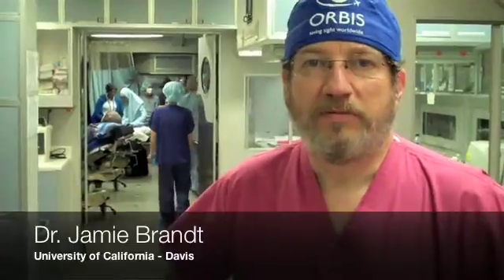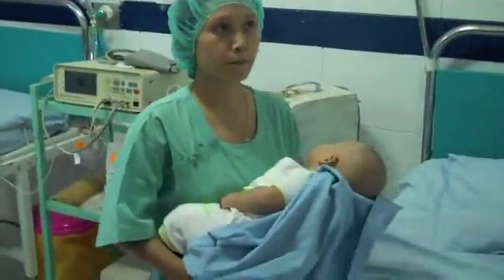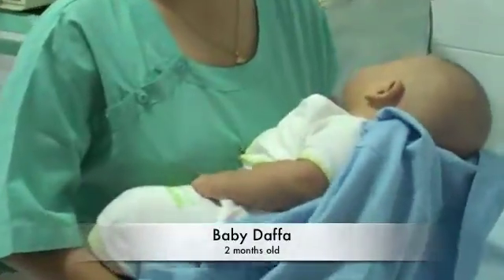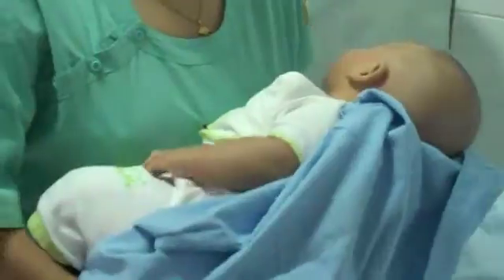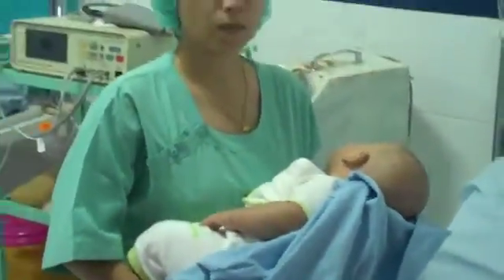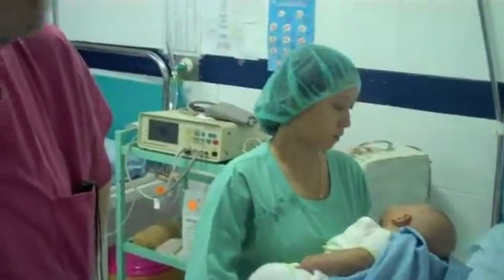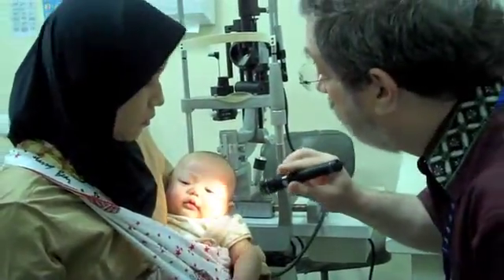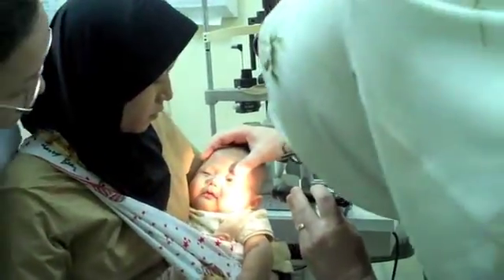ORBIS EyeReport - Meet Dr. Brandt and Baby Daffa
Dr. Jamie Brandt is a long-time volunteer faculty member of ORBIS International. A professor of ophthalmology specializing in glaucoma from the University of California, Davis, Dr. Brandt joined the Flying Eye Hospital's recent program in Jakarta, Indonesia. See Dr. Brandt and meet one of his patients, 2 month old Daffa. Daffa has congenital glaucoma in both eyes, but with the surgery provided by Dr. Brandt, and the skills exchange he was able to provide to the local doctors, more babies like Daffa will be able to receive the proper eye care they need to grow up with healthy vision.

produced by: Perry Athanason/ORBIS International